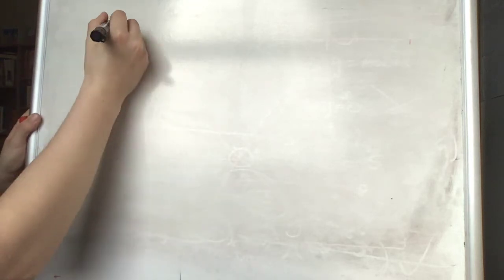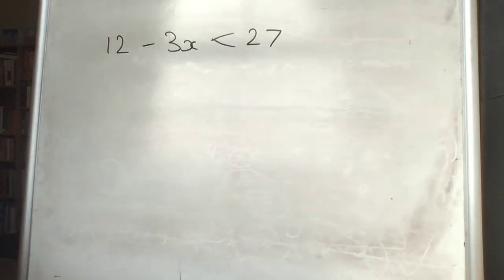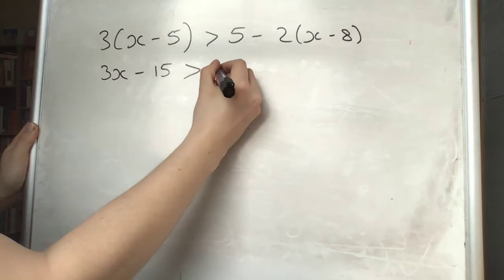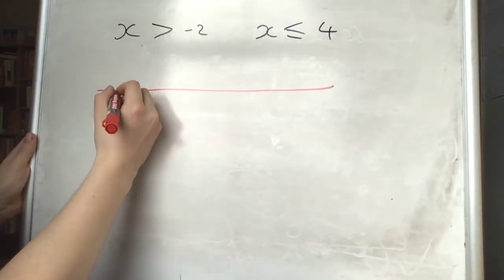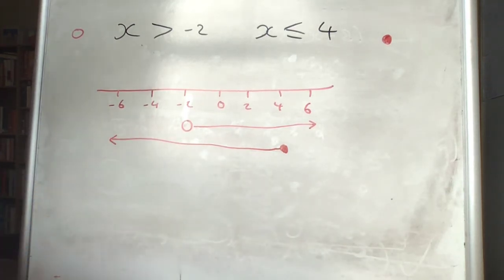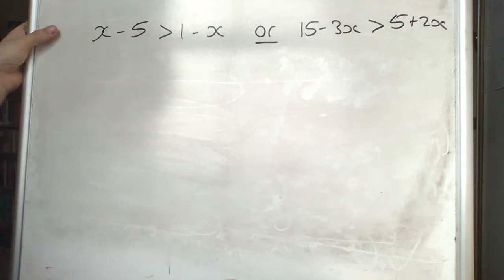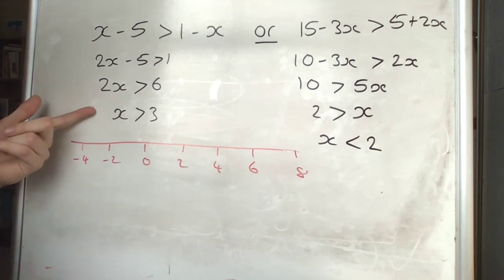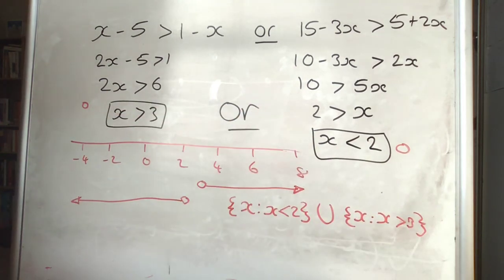Linear Inequalities | Equations & Inequalities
Subscribe to my personal channel for videos on how to study law effectively & efficiently In this video we look at how to solve linear inequalities and use number lines to solve simultaneous linear inequalities.

If you liked this video you may like my website post on 'Linear Inequalities'